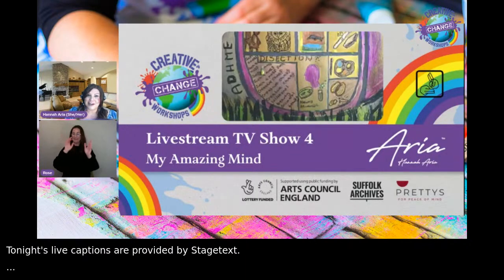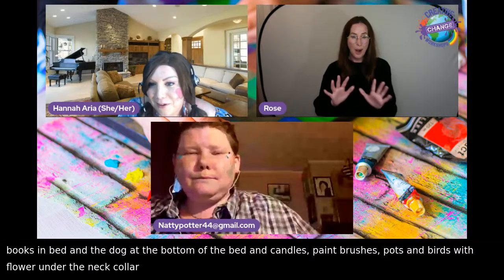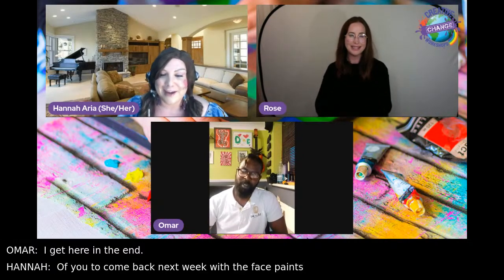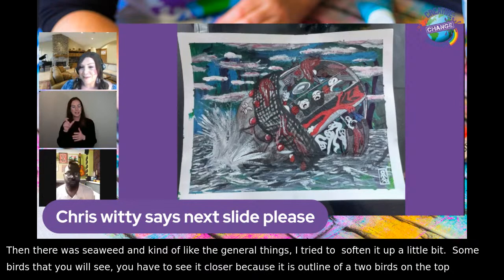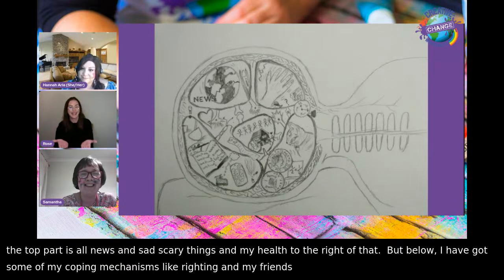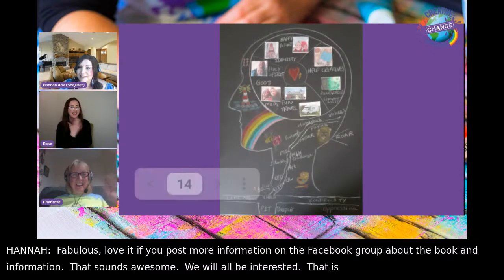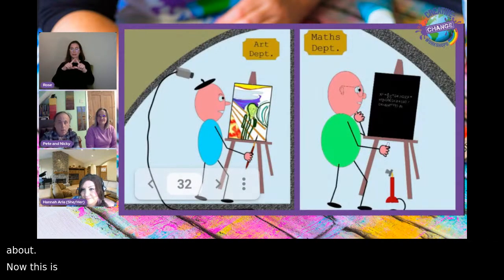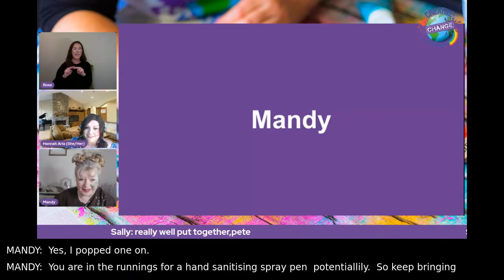Creative Change Workshop Live Show 4 - 'My Amazing Mind'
Tune in to watch as we discuss this weeks workshop & meet some of the artists and participants who took part!